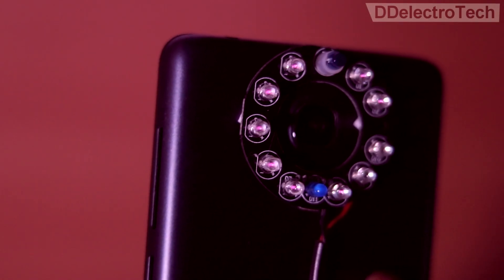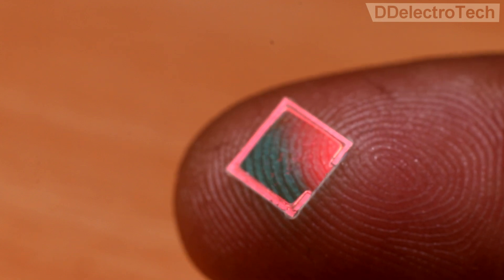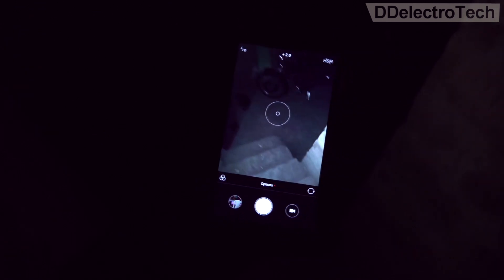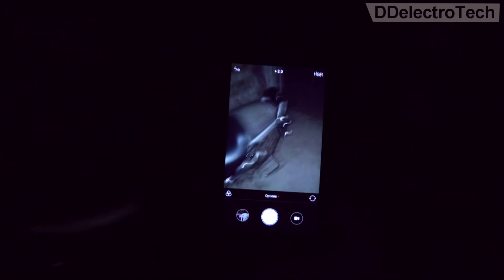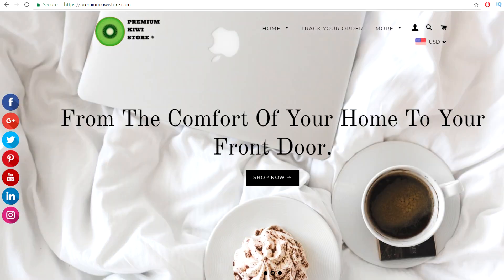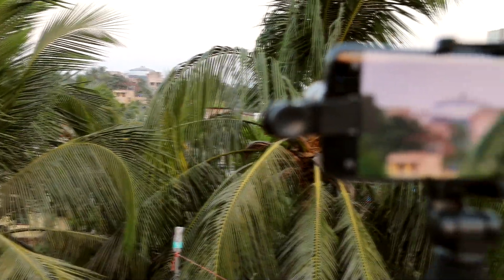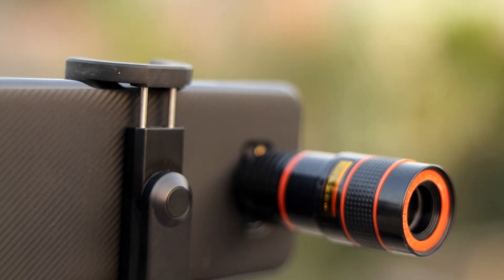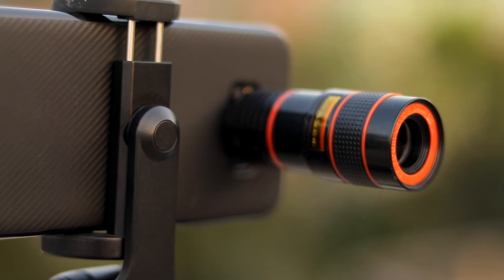$1 Only - How I have Converted My Phone Into Night Vision Camera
In this video I have converted my Smartphone into Nigh Vision Camera by spending only $1 (1 US Dollar),its very simple but little bit risky also, because a little mistake can permanently damage the camera.Also remember, After removing the IR filter the original colour capture capability of your camera will also lost.So try it at your own risk.

 📷📷 Secondary camera

🎤🎤Microphone 1: